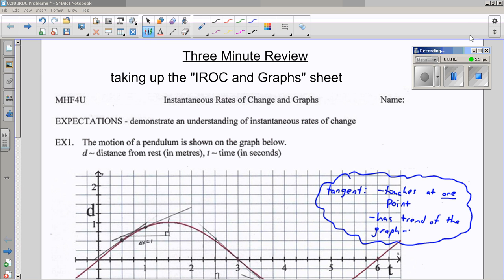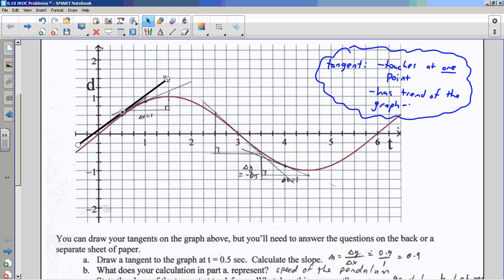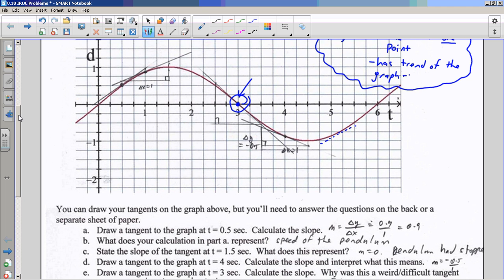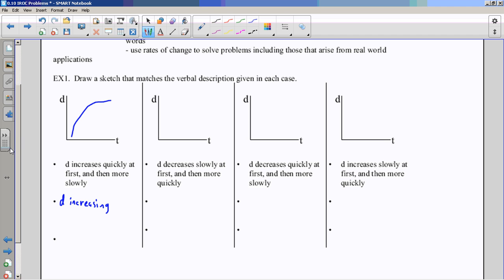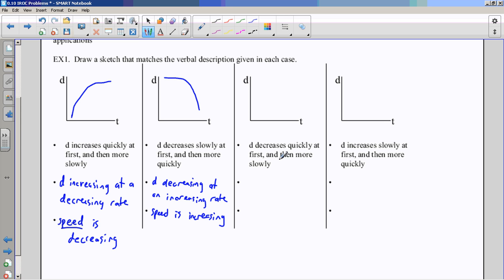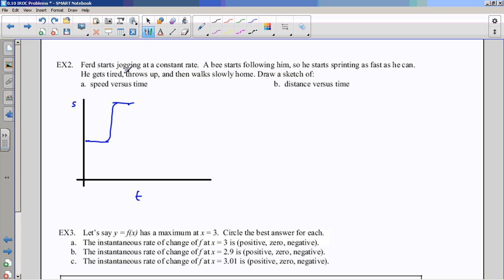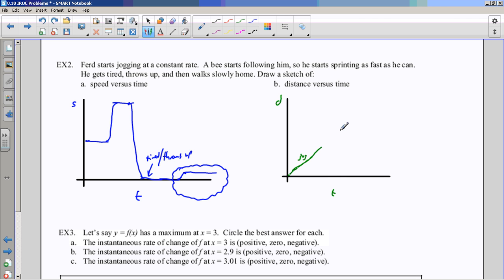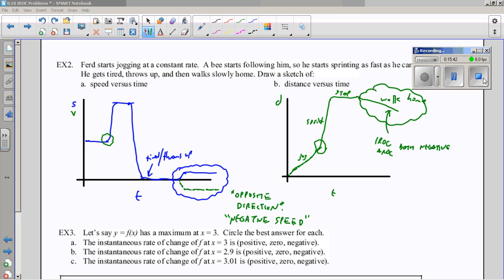0 10 IROC Problems P1